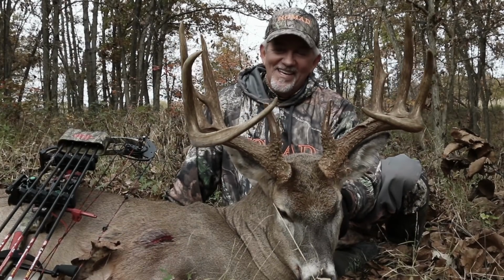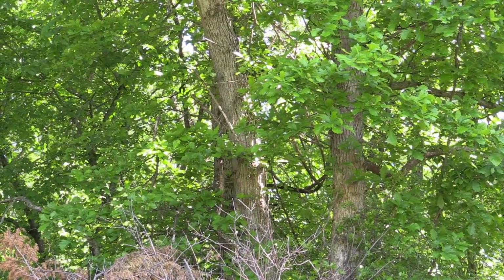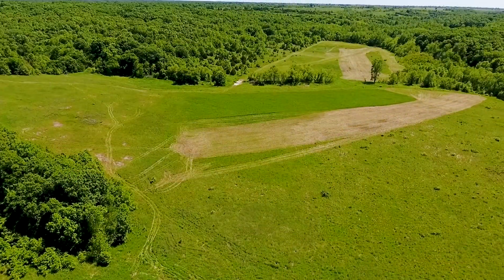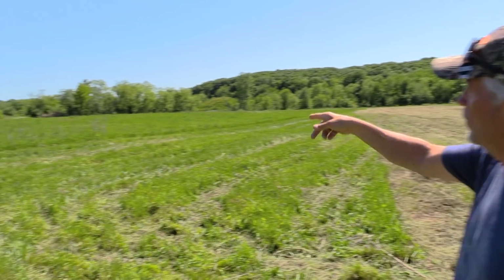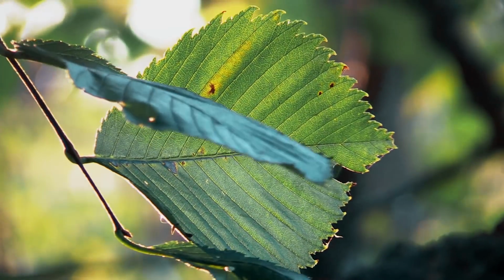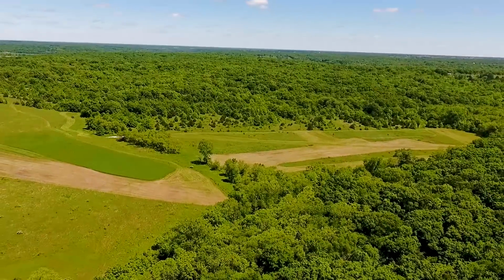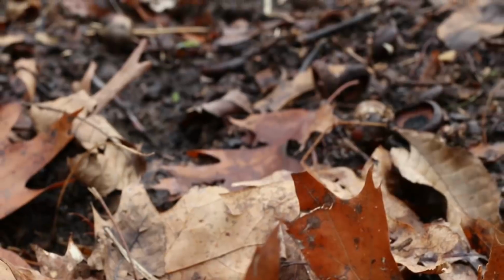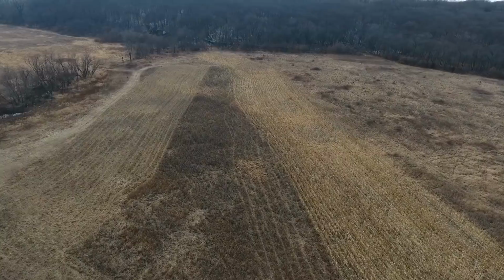Terry Drury Plots and Plans on a New Piece of Timber!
For exciting updates on what's happening on the field and off, friend us on Facebook